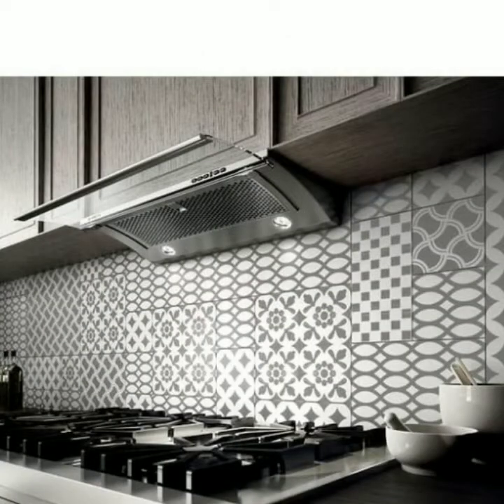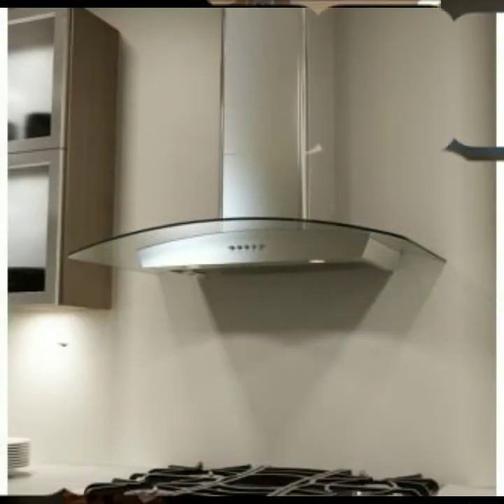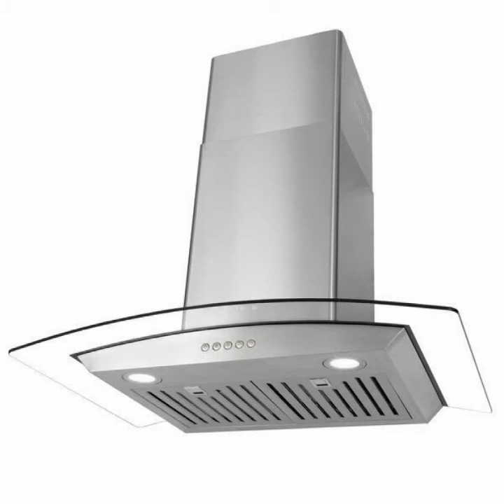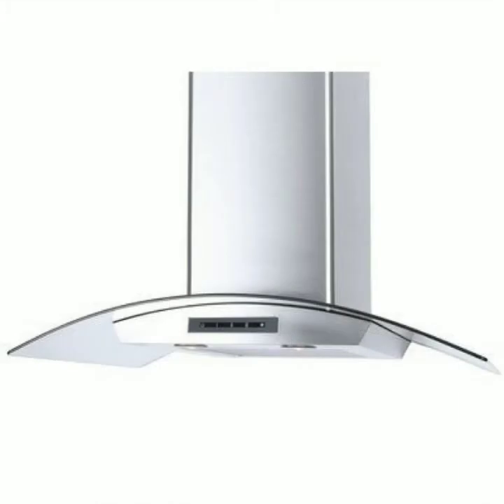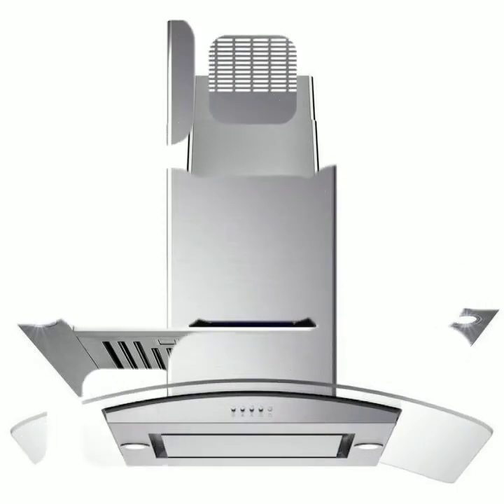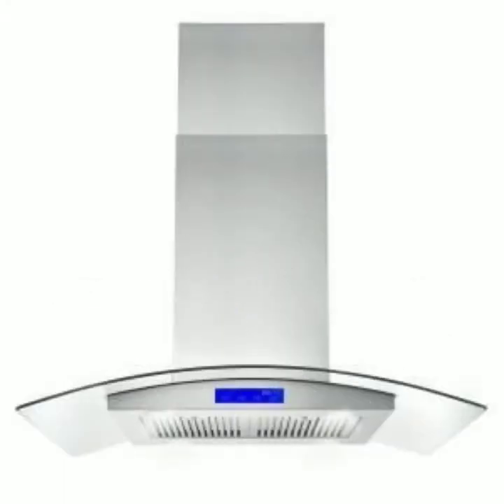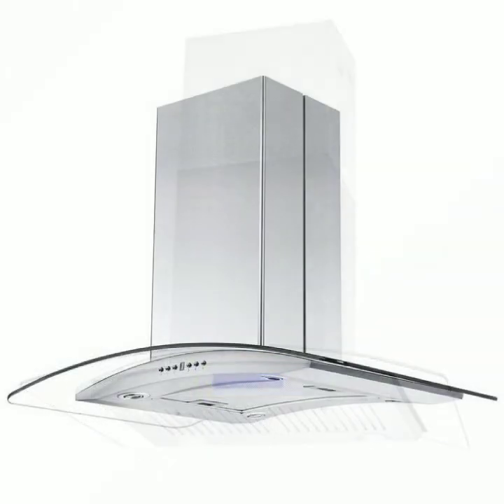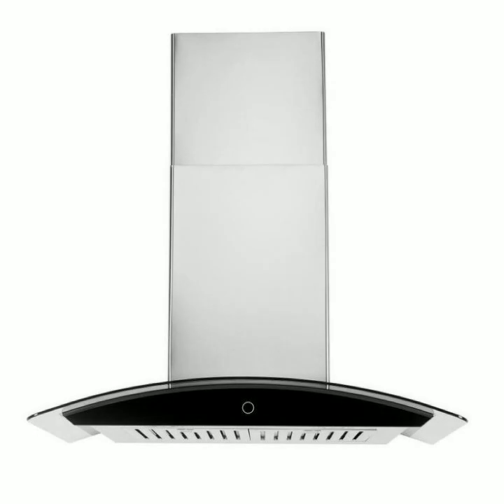Most inspiring and modern kitchen crystal range hood with led lights